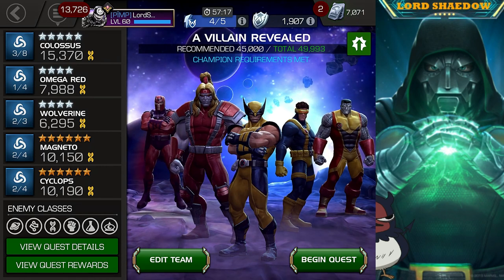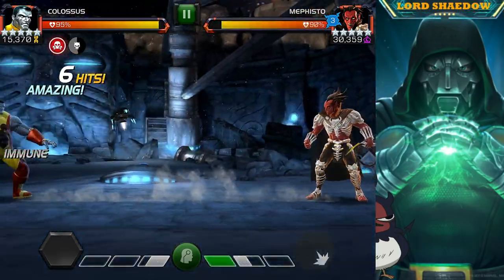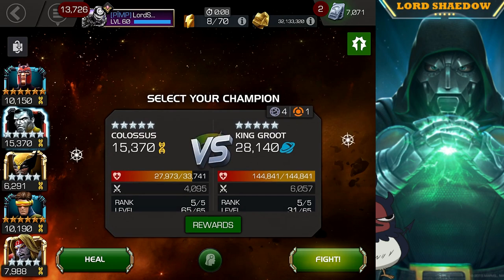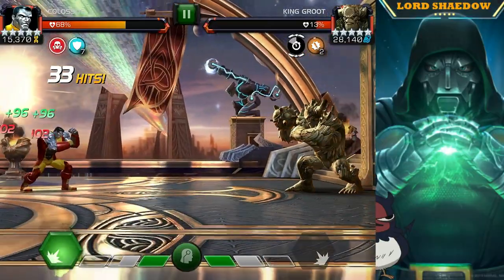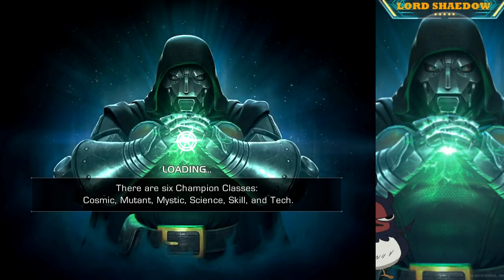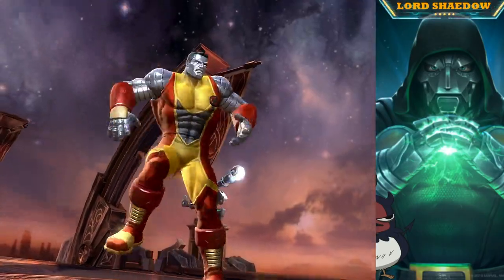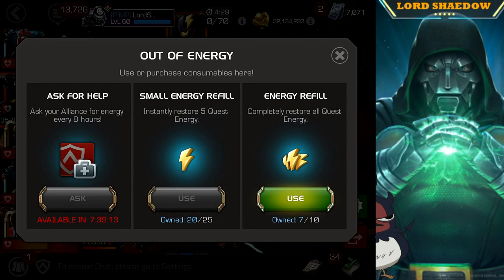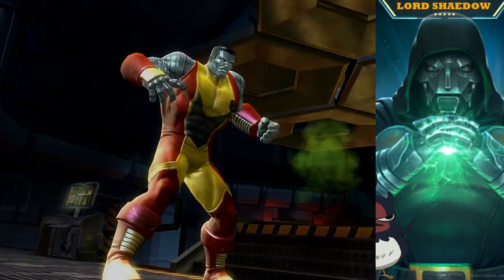MCOC - Colossus on a rampage in Variant 1 this time